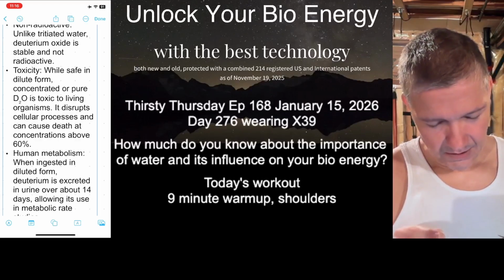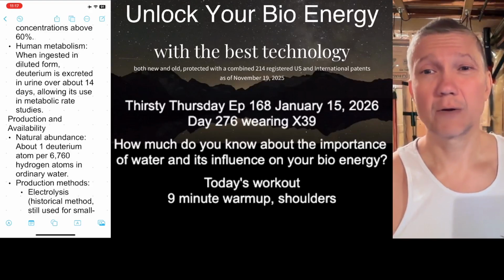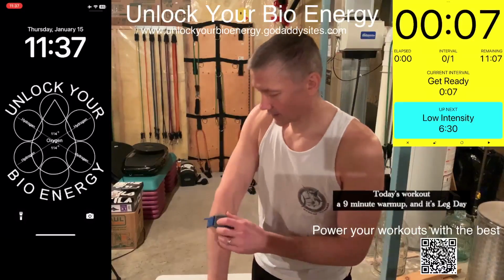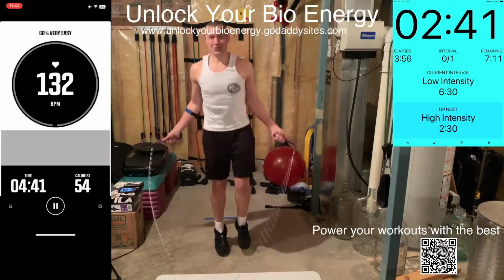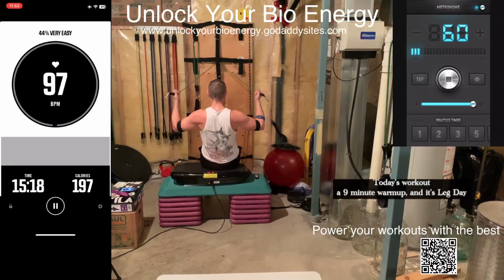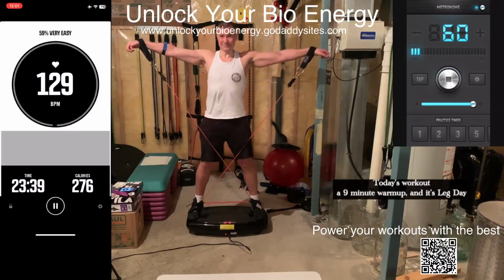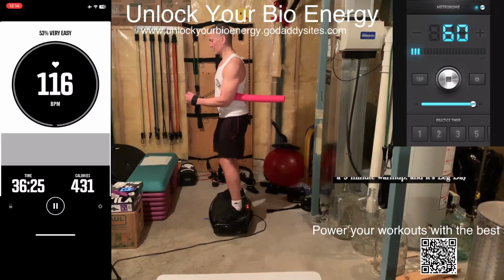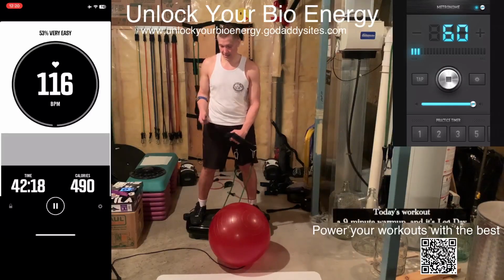How much do you know about Thirsty Thursday Ep 168 January 15, 2026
Today's topic deuterium oxide and what it is and where it resides, and I ask the question for people who suffer with Parkinson's disease.

Thirsty Thursday Ep 168 January 15, 2026
Day 276 wearing X39
How much do you know about the importance
of water and its influence on your bio energy?
Today's workout
9 minute warmup, shoulders rotators and traps